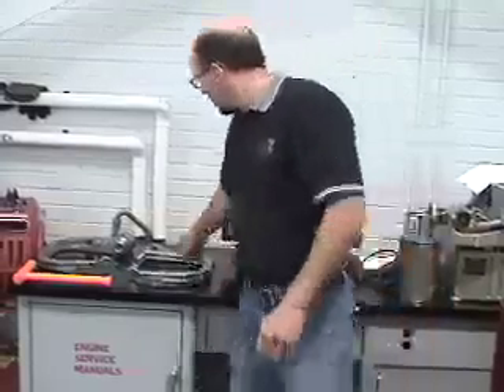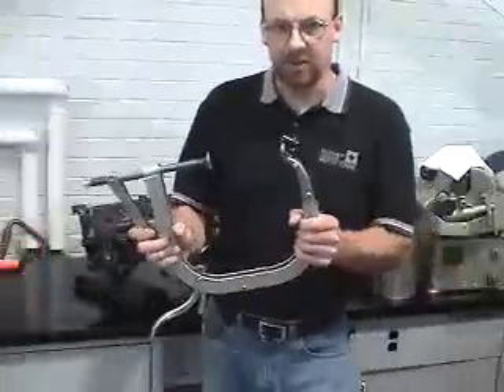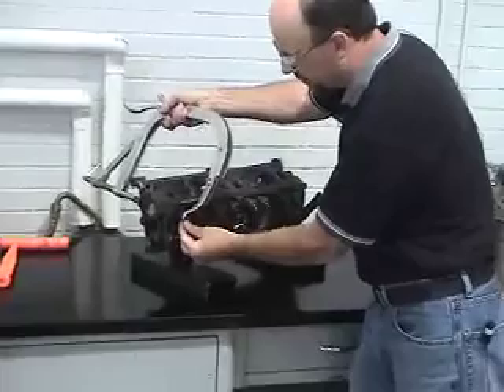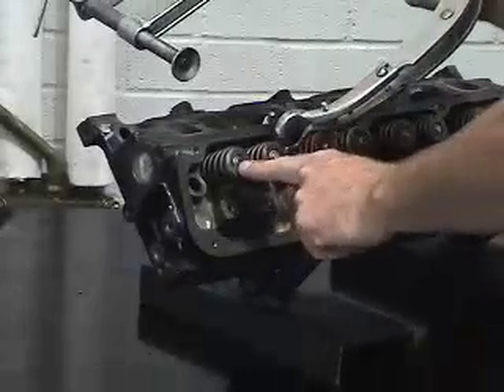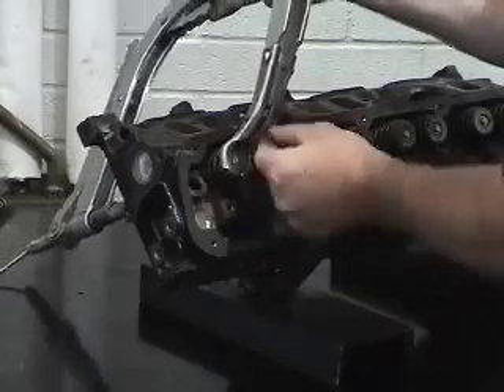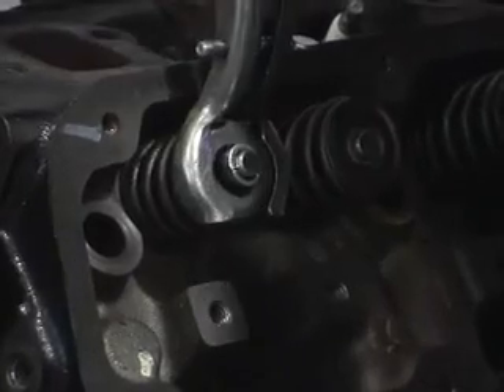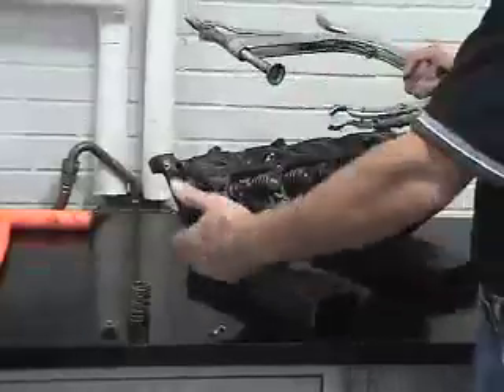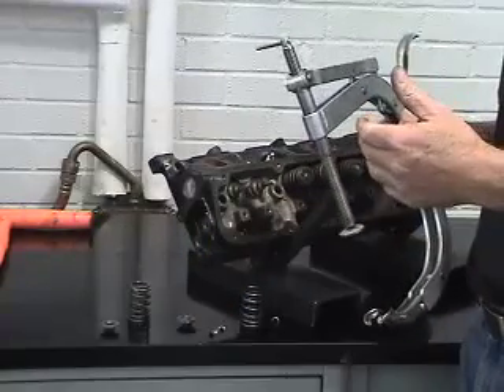Valve grind 1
Removing a valve from a cylinder head